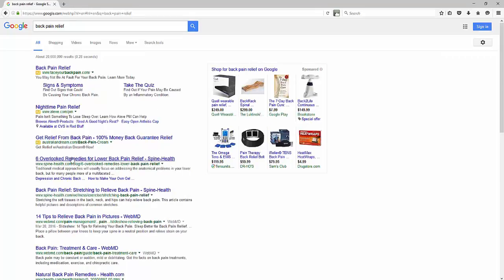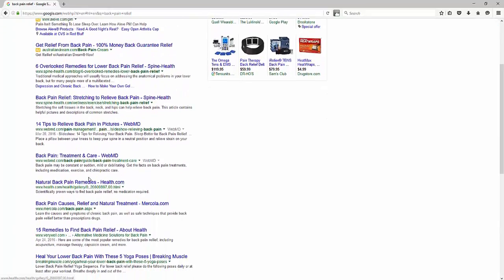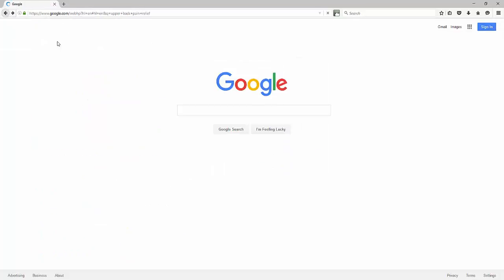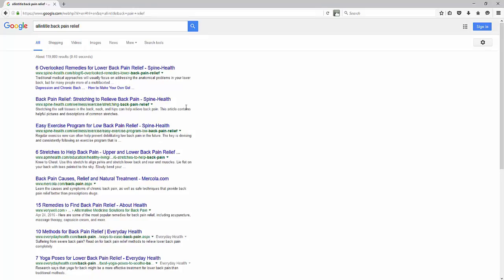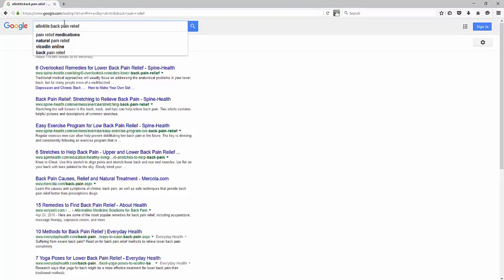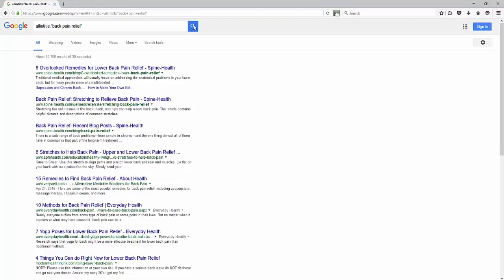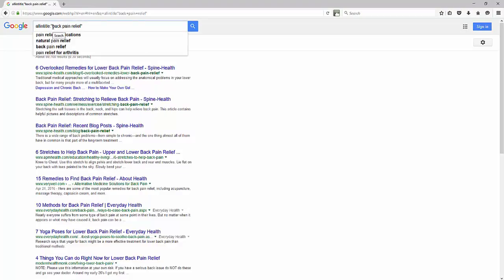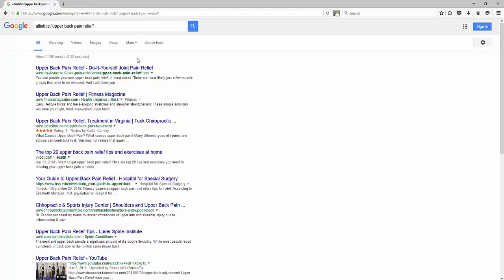02 google allintitle search